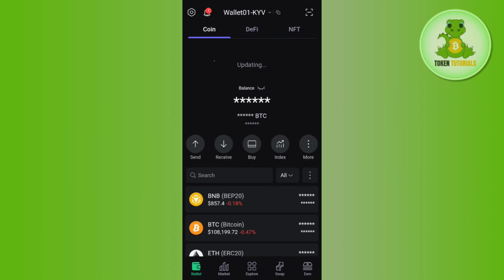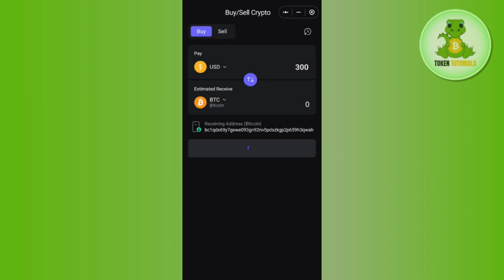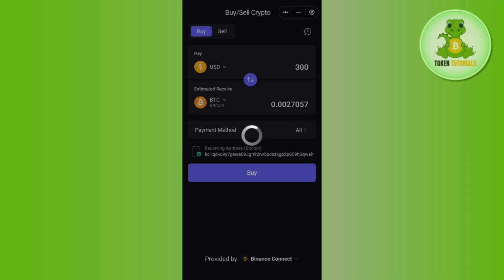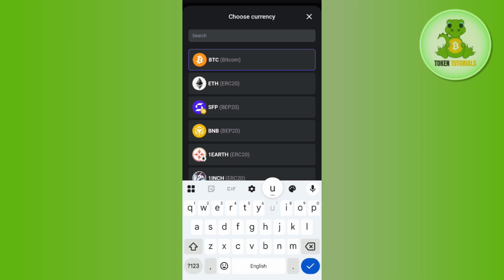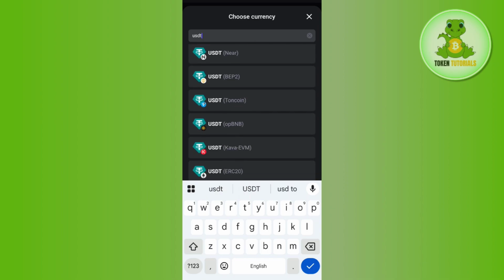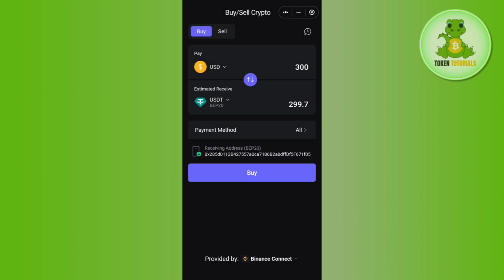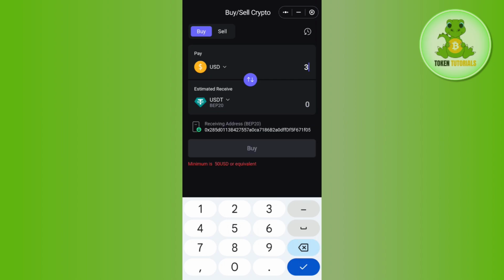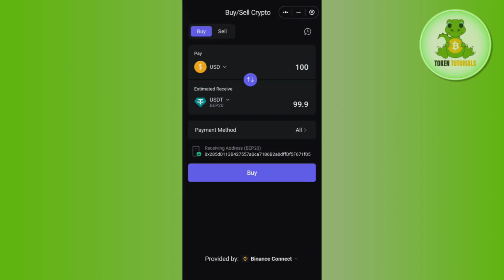How to Buy USDT on Safepal Wallet App (2025) | Purchase Tether Coins in Safepal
Welcome to Token Tutorials! In this video, I will show you How to Buy USDT on Safepal Wallet App (2025) | Purchase Tether Coins in Safepal